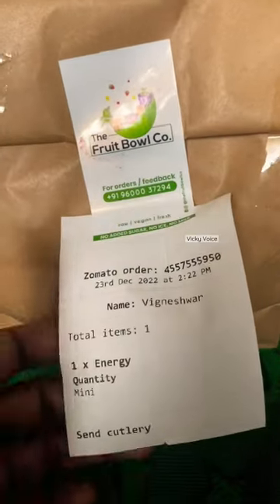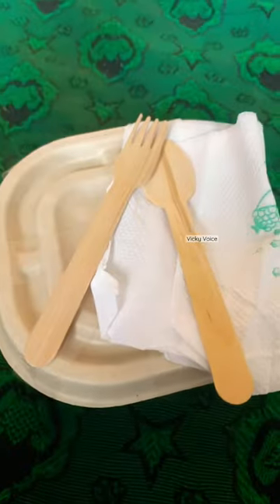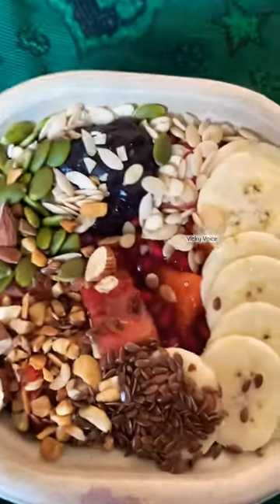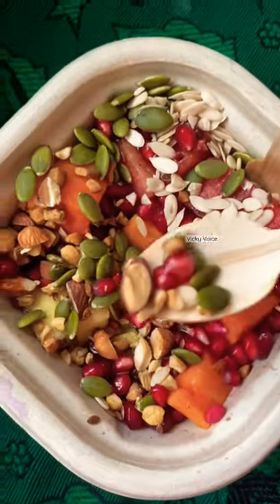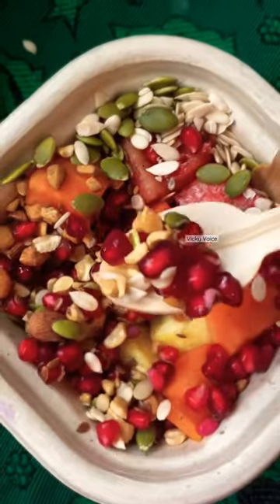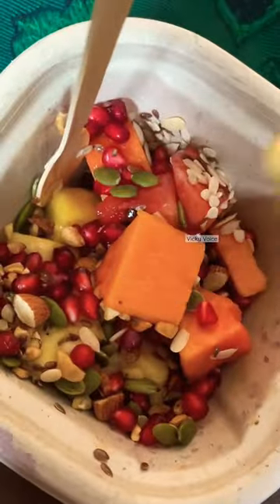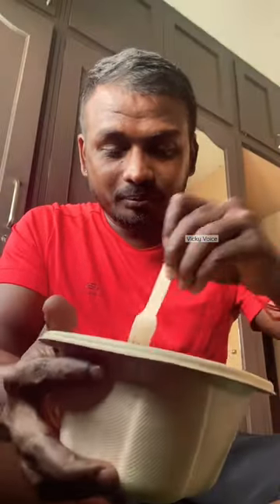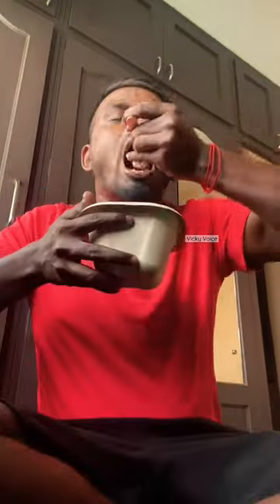The Fruit Bowl Company | Health Food For Foodies | Chennai Food Vlog | Healthy Fruit Bowl